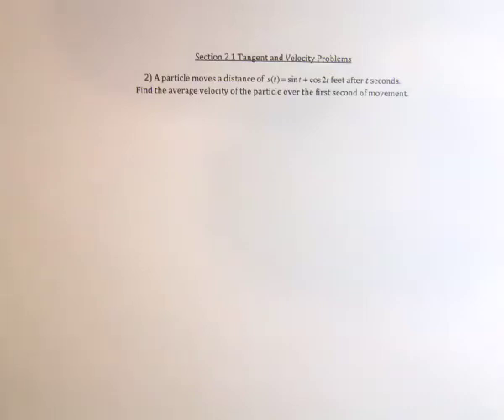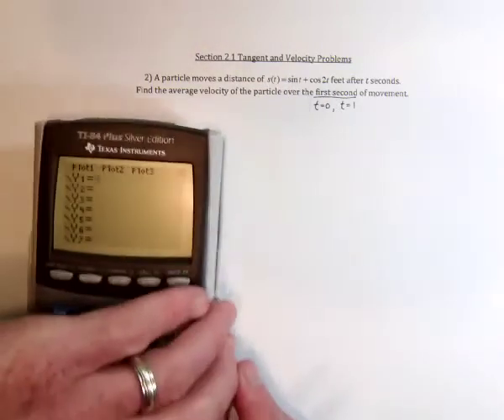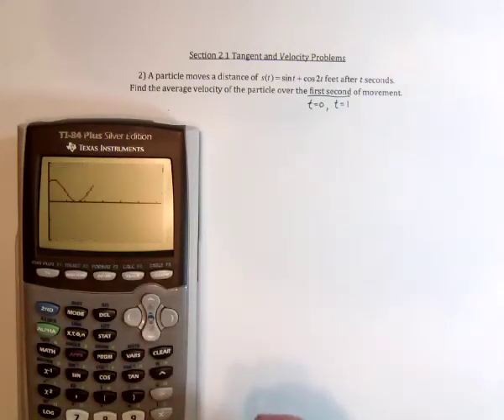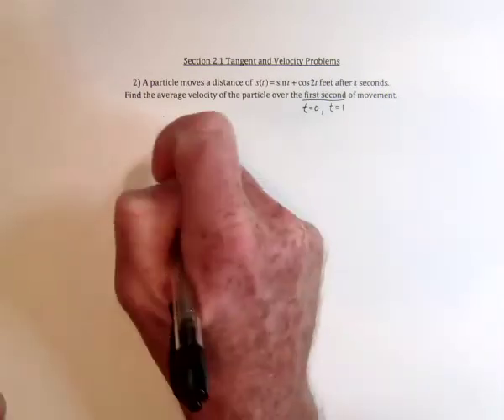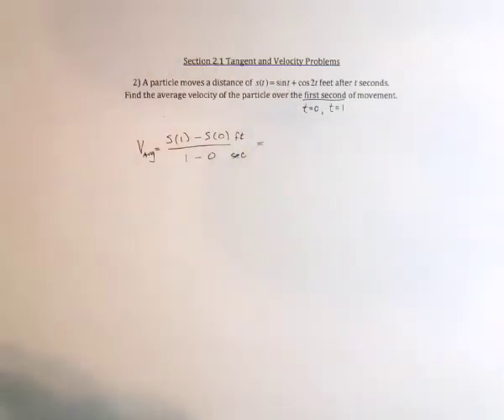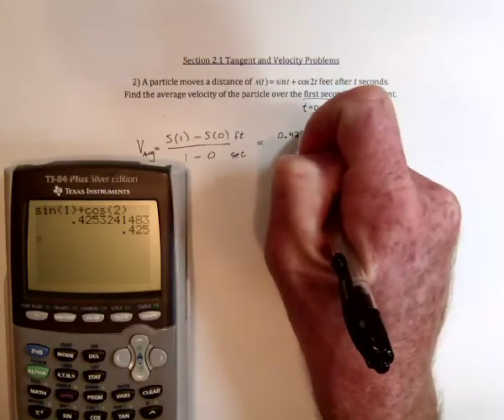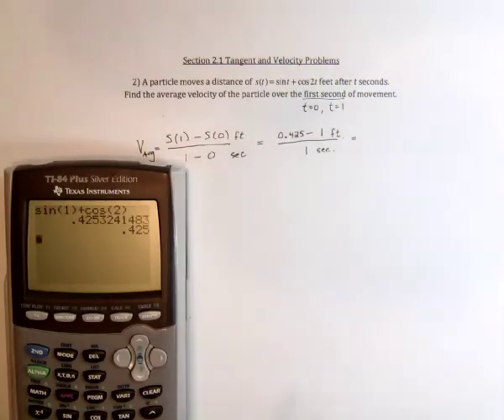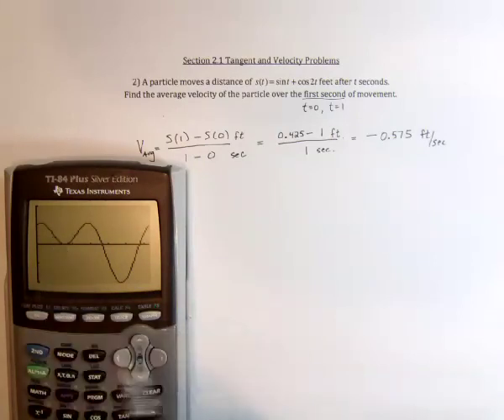2 Tangent and Velocity Problems 2.mov